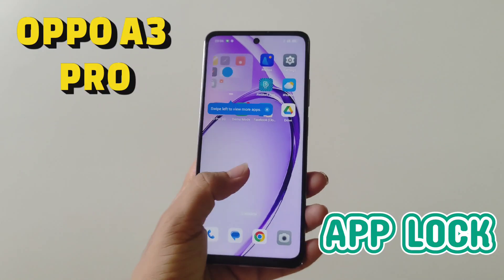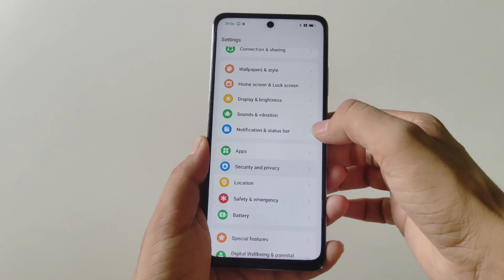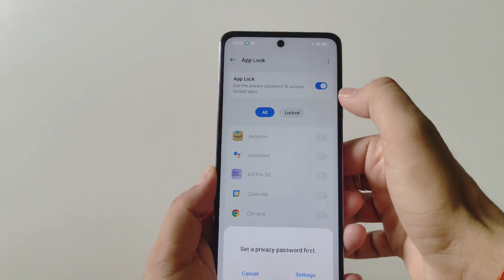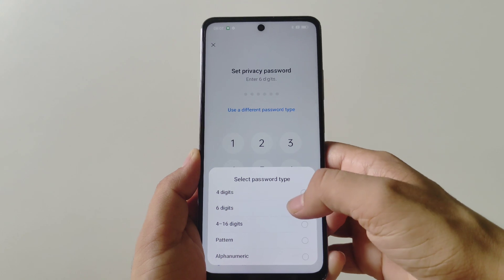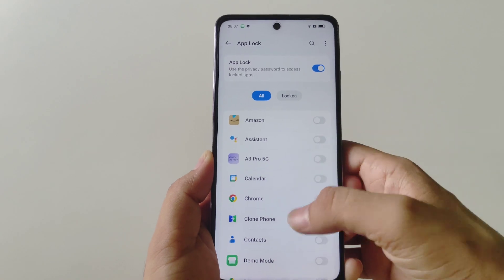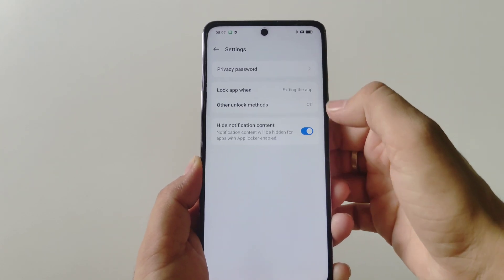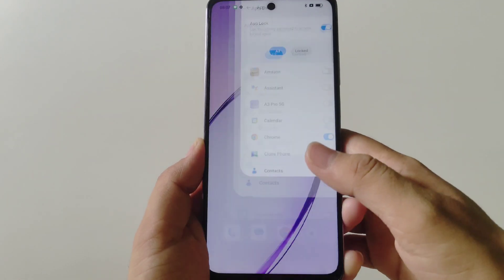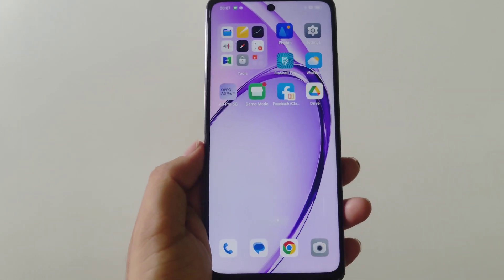How to Lock Apps in Oppo A3 Pro[English] | App Lock Settings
Learn how to lock apps on your Oppo A3 Pro quickly and easily with our step-by-step guide. In this video, we’ll show you the best way to use the built-in App Lock settings to secure your personal information and keep your apps safe from unauthorized access. Follow along as we demonstrate each step in clear, easy-to-understand English. Perfect for beginners and experienced users alike.

- How to access App Lock settings
- Setting up a password or pattern lock
- Customizing app lock preferences